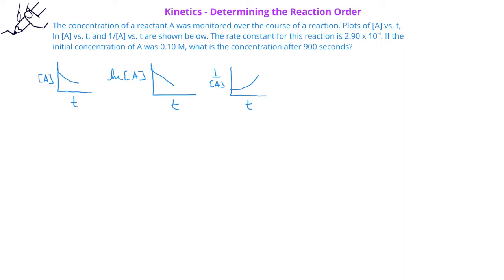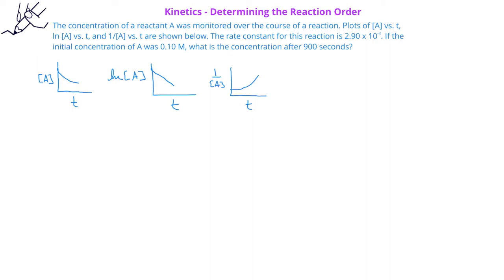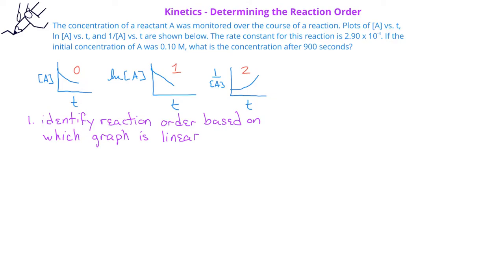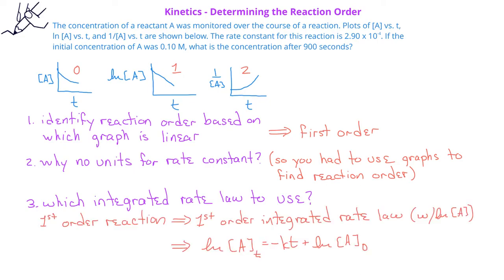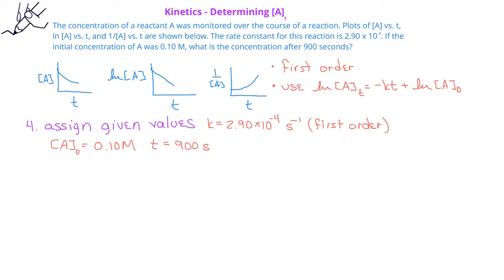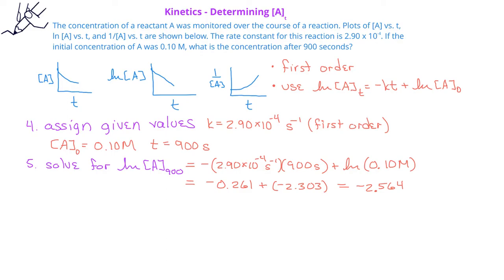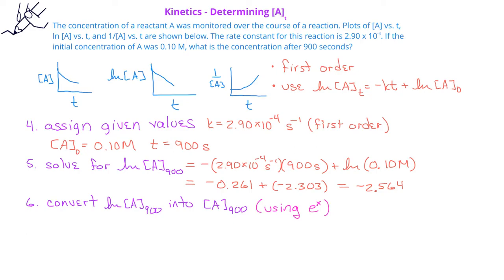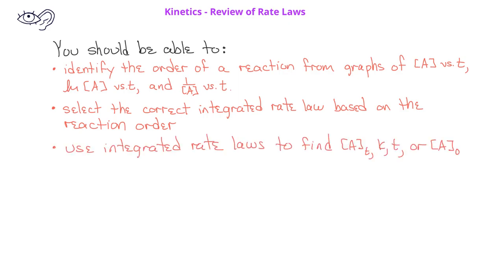Kinetics - 07 Integrated Rate Law Problems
This video provides an example of using graphs of data to determine the order of a reaction, and then using the proper integrated rate law to find the concentration of a reactant at a given time.